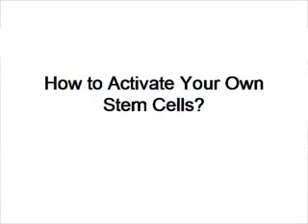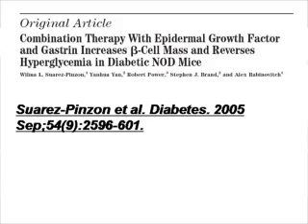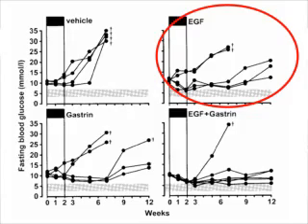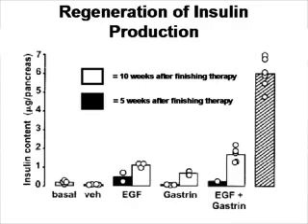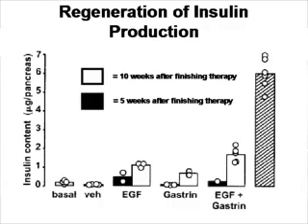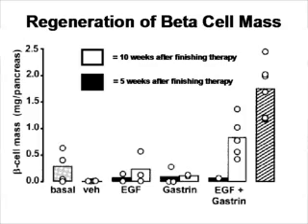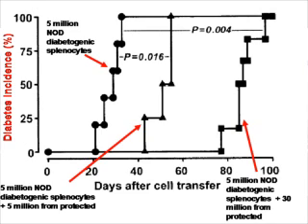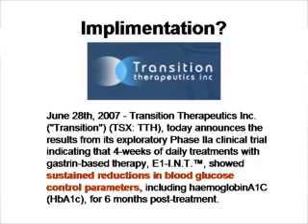Endogenous Stem Cell Therapy for Diabetes